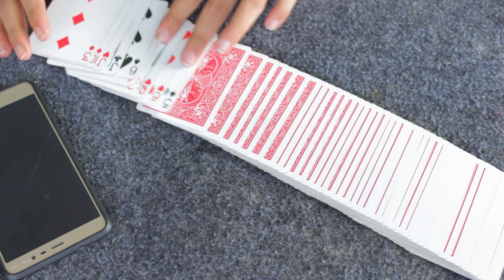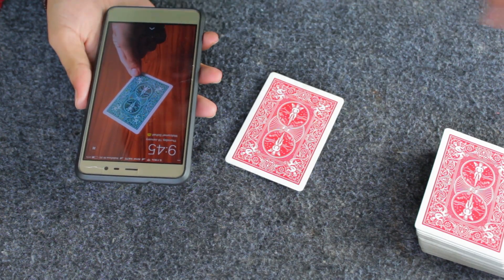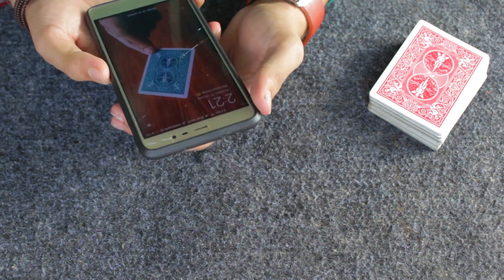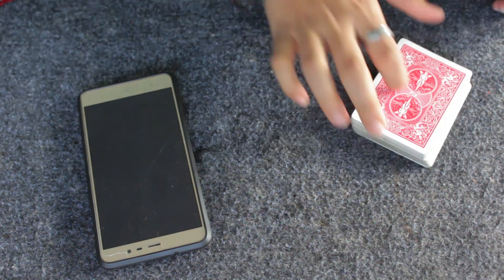BEST Trick You Can DO With Your SMARTPHONE!!! #1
In today's video, this is my take on the lock screen card reveal. This one is the 1st VERSION I CAME UP WITH, 2nd VERSION COMING SOON. I got this idea after watching the tutorial from Chris Ramsay, but the one he taught could only be done with an iPhone, so here's my technique, which looks different, but can be done with any smartphone. Now, if you have any questions, put them in the comments.

🔥🔥 Get YOUR INSTAGRAM FEATURED in my channel:

✔️ LEAVE A NICE COMMENT (put your instagram @username in the end)
✔️✔️✔️ INCREASE YOUR CHANCE OF GETTING FEATURED BY REQUESTING A MAGIC TUTORIAL IN THE COMMENTS (put your instagram @username in the end)
*You can re-enter every week
**I will choose one lucky winner every for Monday episodes.